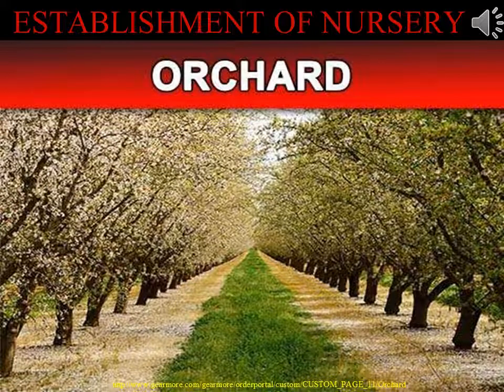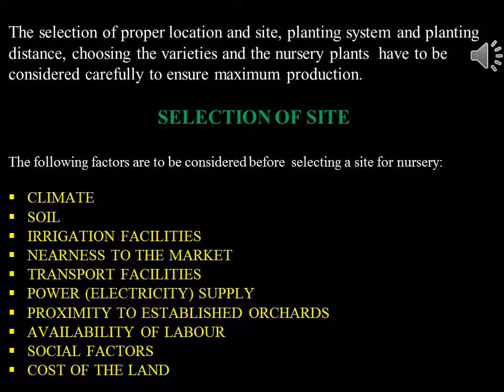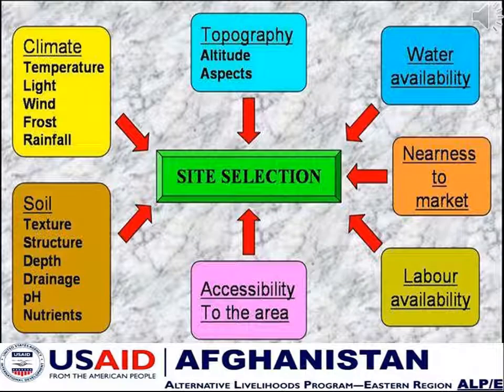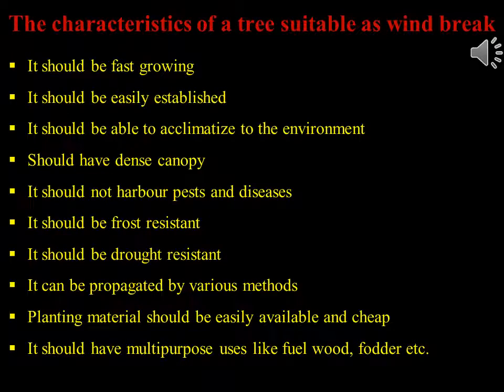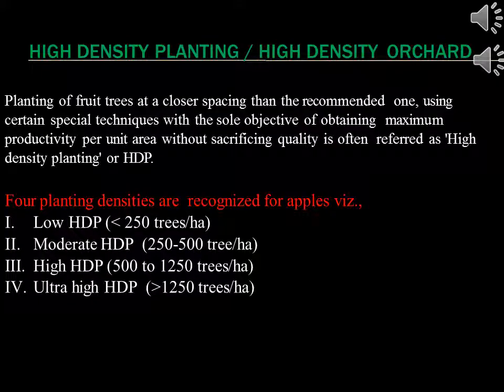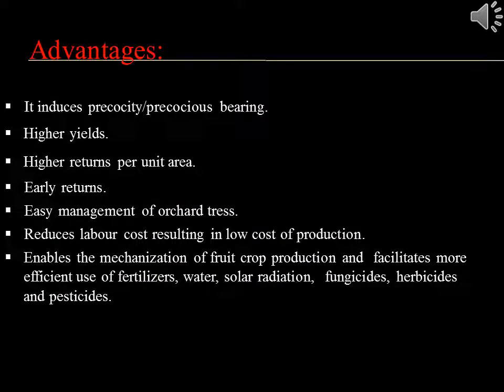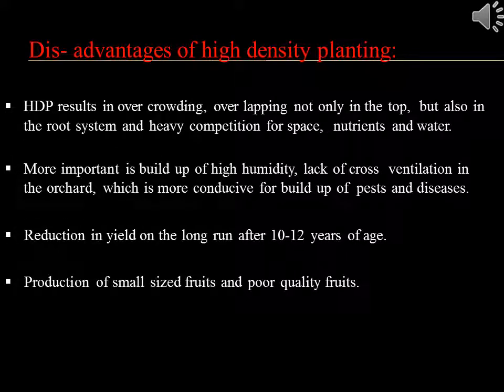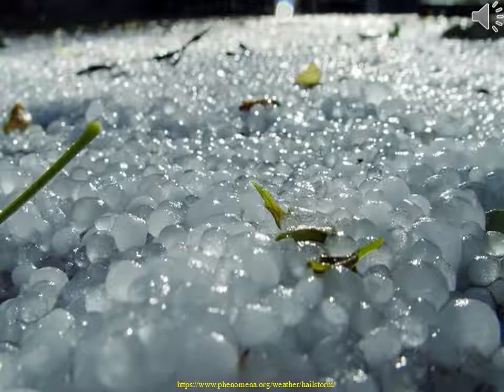Principles of Horticulture Production, practical lesson 2